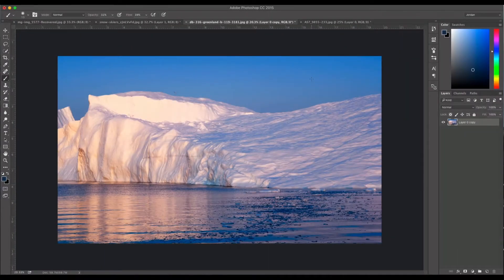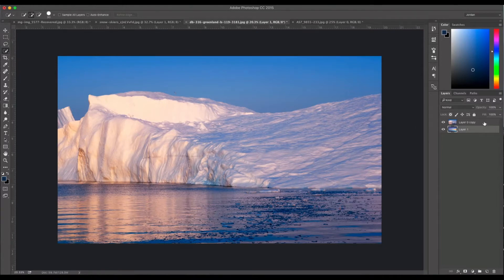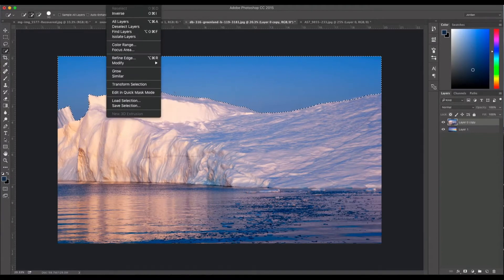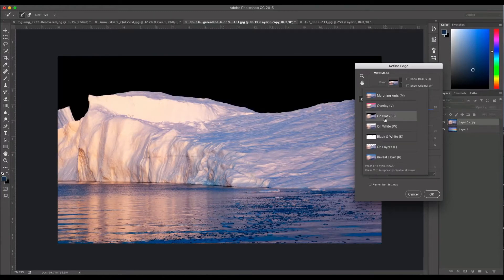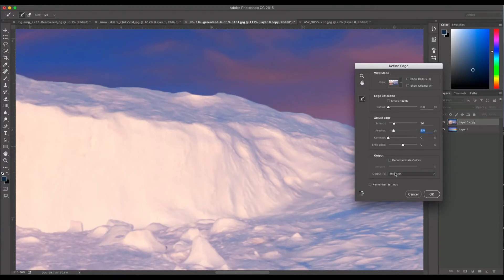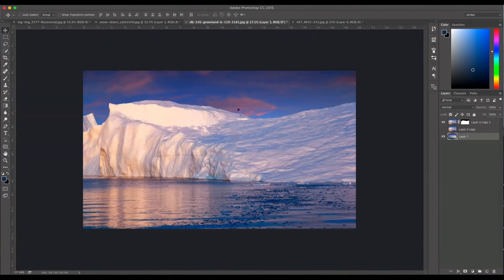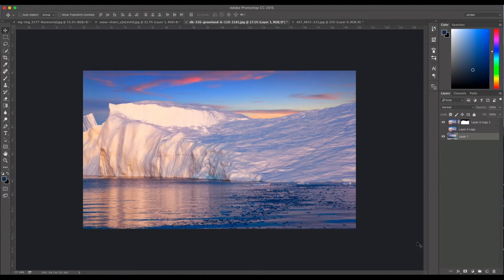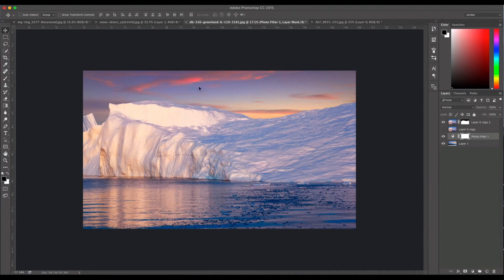How to perform a Sky Replacement in Adobe Photoshop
Meet a wide variety of products to streamline your postproduction work in Photoshop! Products made by professionals for the most demanding users.

How to perform a "Sky Replacement" in Photoshop

One of the most frequently asked questions when working with Adobe Photoshop for retouching professional photography is how to replace the sky in a photograph. Whether because our image does not have the necessary quality in its environment, or given elements of the style of ads or any other visual annoyance that we want to eliminate and it looks very unrealistic to perform with the Clone Tool.

What should we keep in mind to change the sky in Photoshop? First of all, the type of photography with which we work: observe the direction of the shadows, the overall tonality of the photograph, to define which type of sky texture should we use. If, for example, we speak of a landscape in a sunset, we can benefit from the incredible sky textures that can be found on hundreds of websites for very affordable prices; on the other hand, if we talk about a photograph of a conventional day, any of our photographs that have an acceptable quality can meet with the premise.

It is necessary to apply Refine Edge; correct those small imperfections in the selection that, although at first glance they are not appreciated, when printing time comes we can be certain they will show up.

Finally, remember to add a Warming or Cooling Filter to your photographs, depending on the type of effect that you need to achieve, since it will be the final step to achieve realism between the sky texture added and the real image.